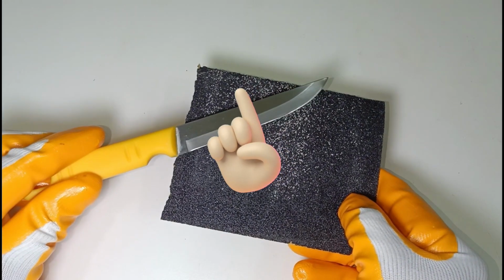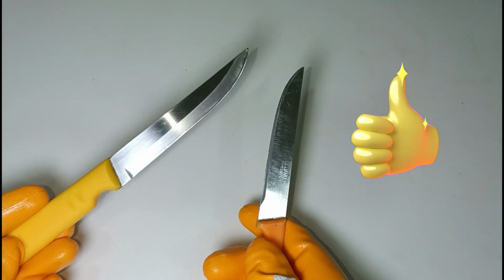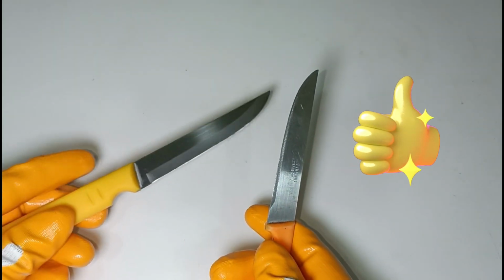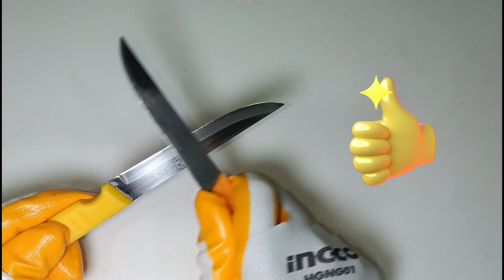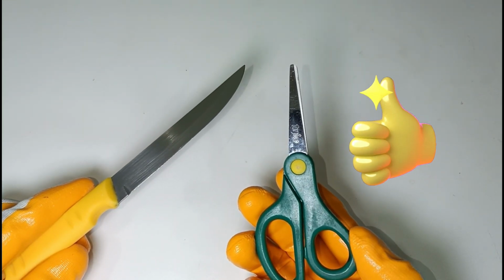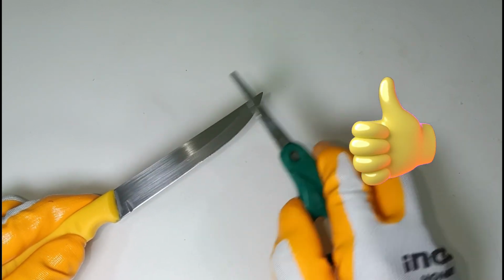Simple way to sharpen your knife